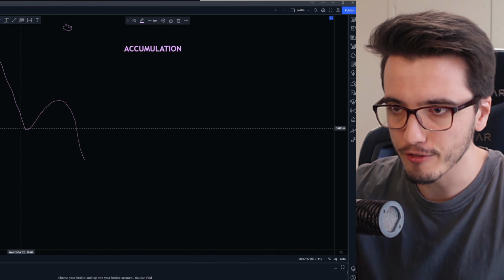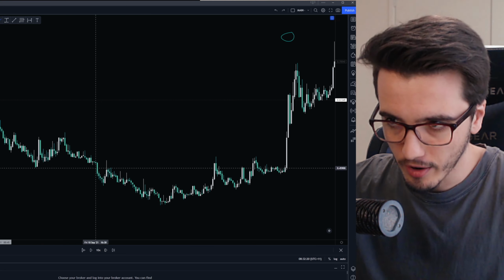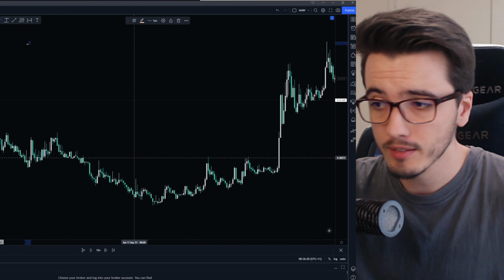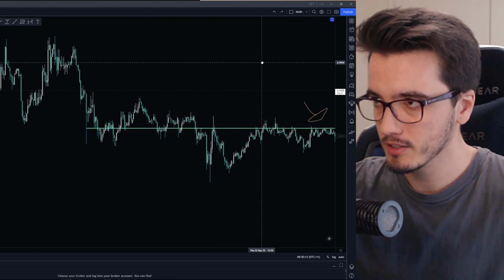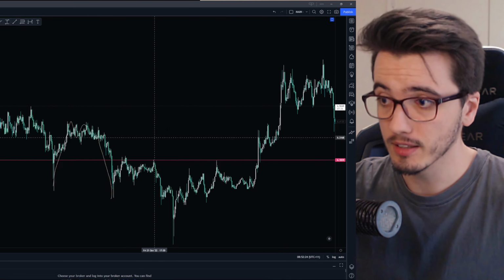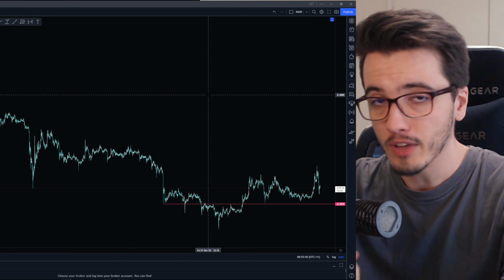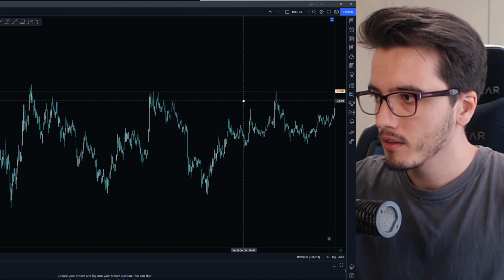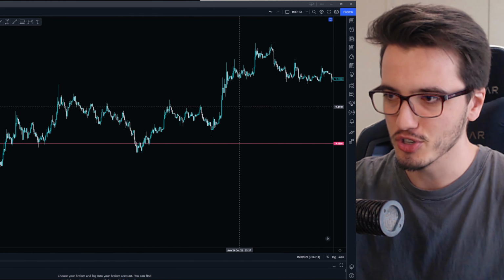THE SECRETS OF TRADING SMALL CAPS | Accumulation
This video goes deep into my STRATEGIES for Day Trading Small Caps, finding Profitable Setups and how to get the best Risk Reward possible.

Suitable for Beginners to Advanced, this set of videos aims to share EVERYTHING I've learnt from studying stock, crypto and forex charts every day for the past few years.

These are all my own concepts I've studied and built, partially from a C0tt0nC4ndyTA foundation.